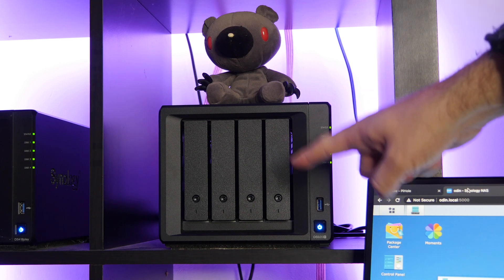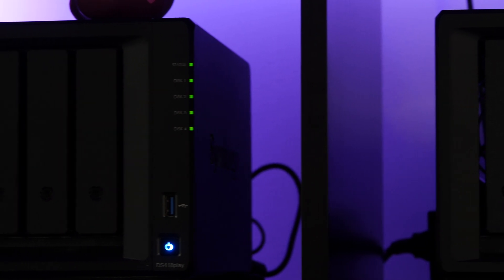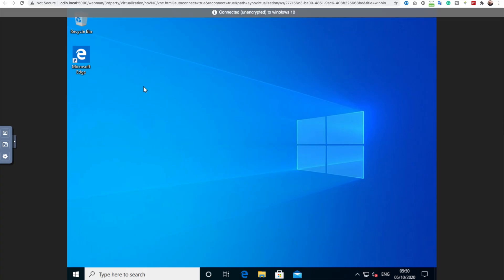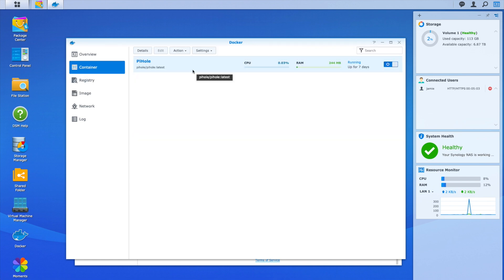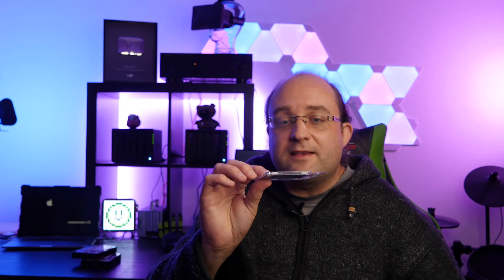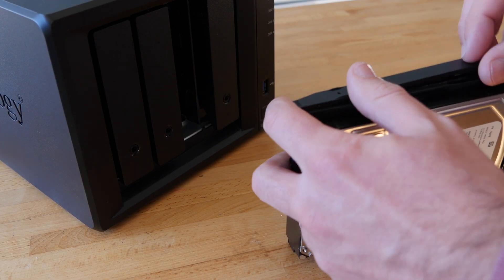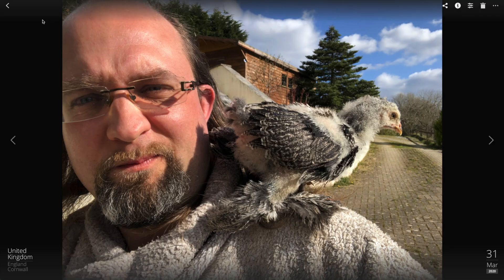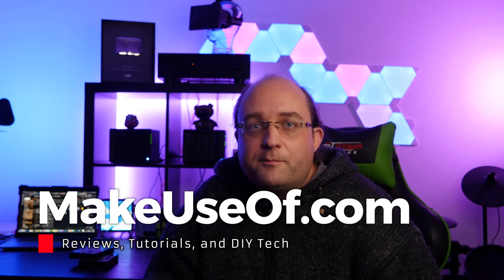Synology DS920+ Review: Powerhouse NAS for the Pro User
The DS920+ is an affordable NAS for the power user, capable of breezing through 4K video transcodes, running virtual machines, and Docker containers. The only disappointment is the lack of 2.5Gb Ethernet connectivity.